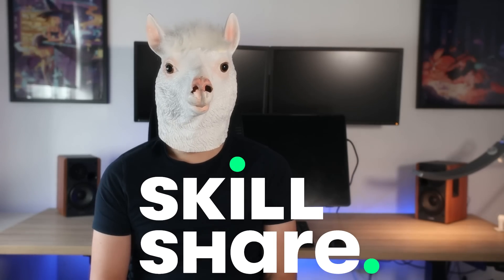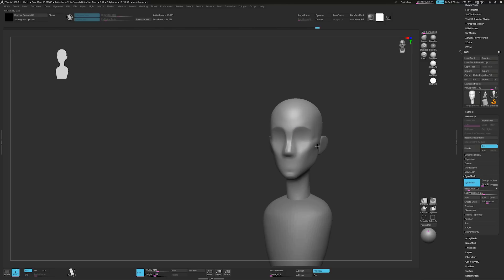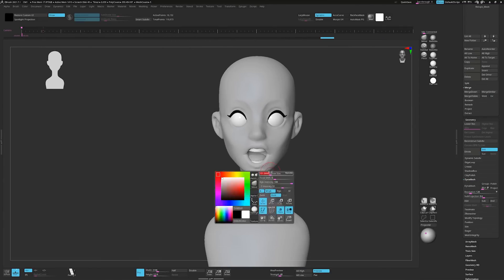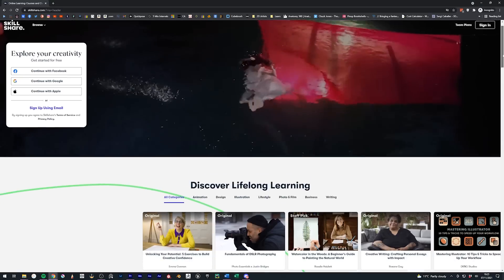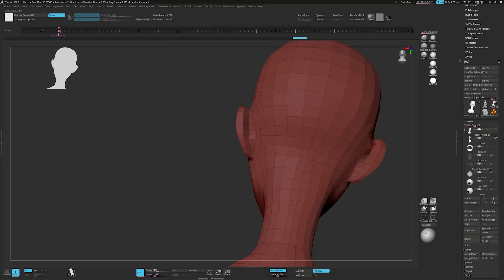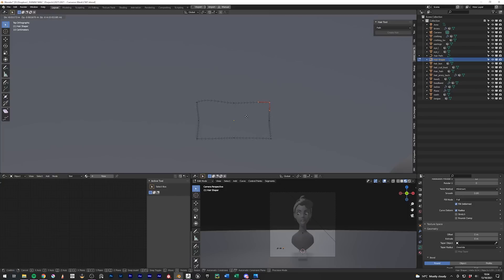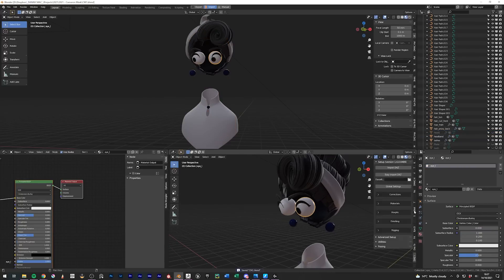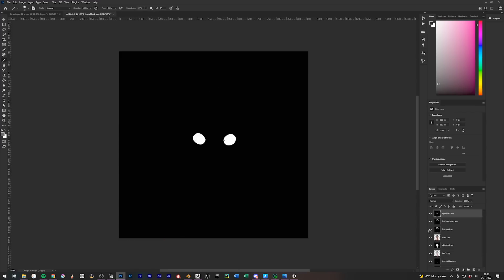Blender & Zbrush is a Killer Sculpting Combo